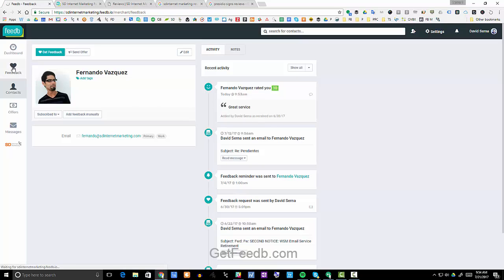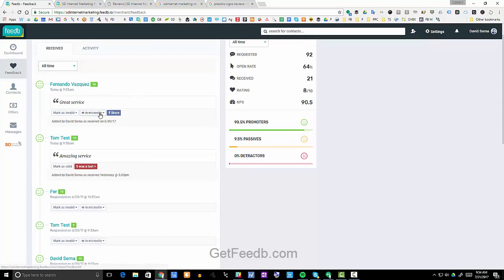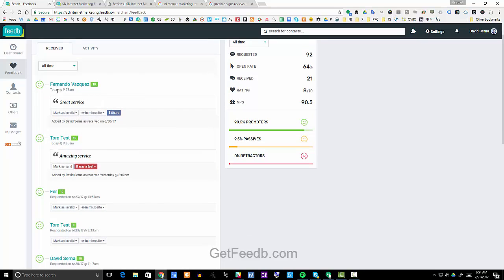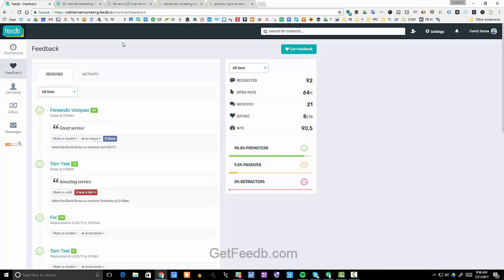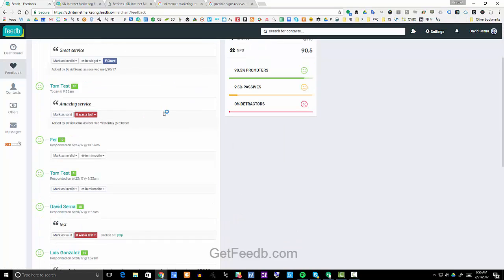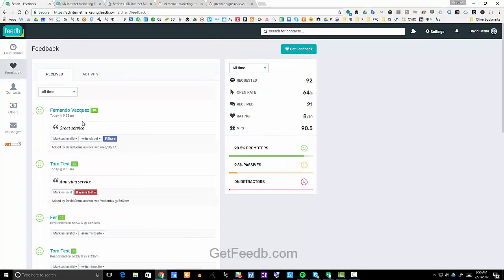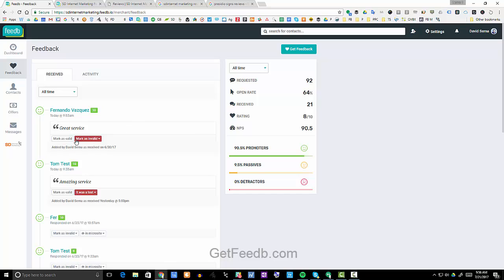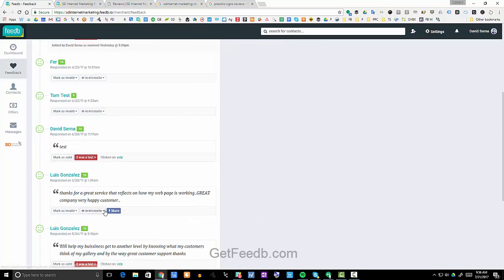How to add customer feedback manually to Feedb